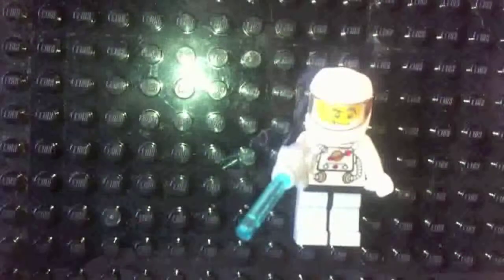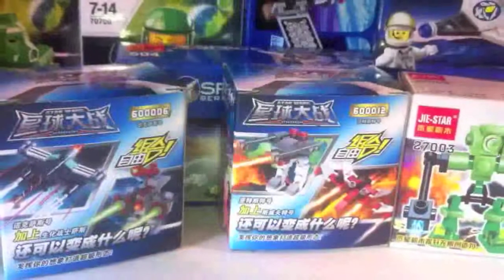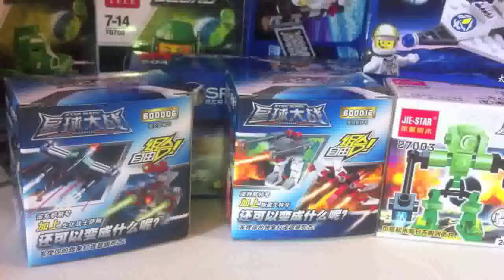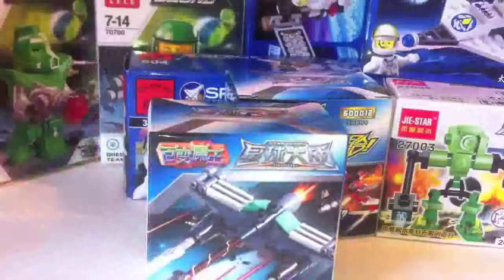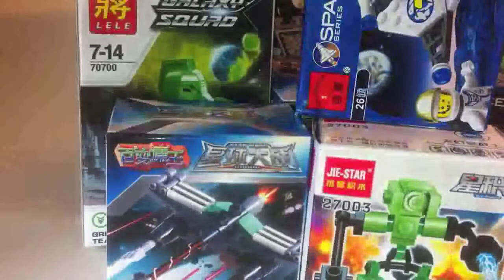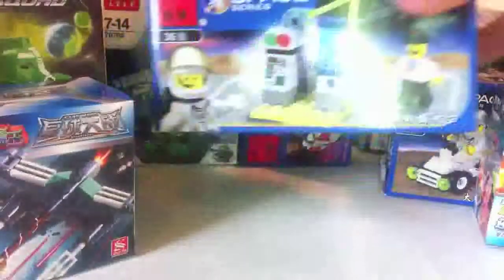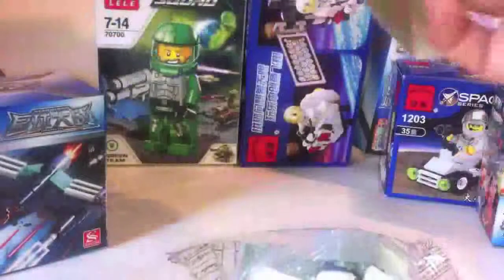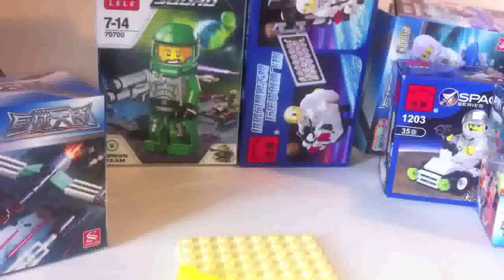Macula Reviews :So much space Lego style building blocks!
So, these toys aren't actually up on Paul's yet, but if you use the Wish List option, and the link to this video, he'll source any pieces you need.
Mobile Frame Zero is the build-a-mech- table top lego rpg.
Would you be interested in a subscription based random toy box? Like loot crate, but with Construction blocks, transforming robots, stickers and comics? Let us know!